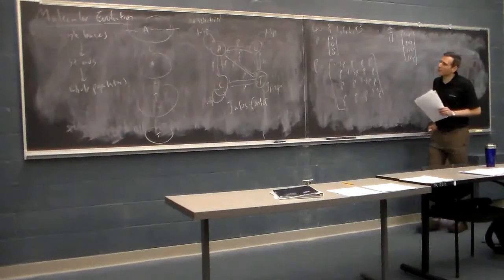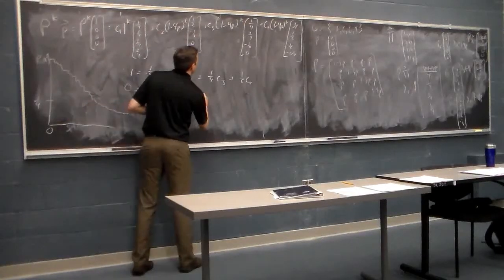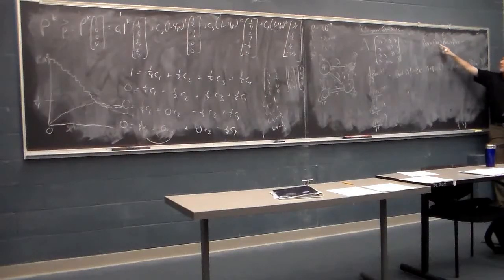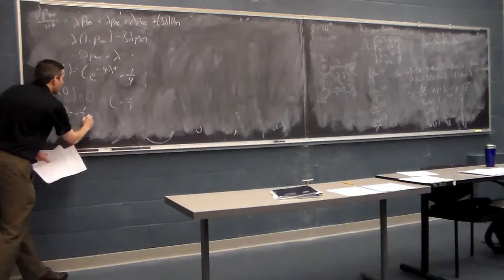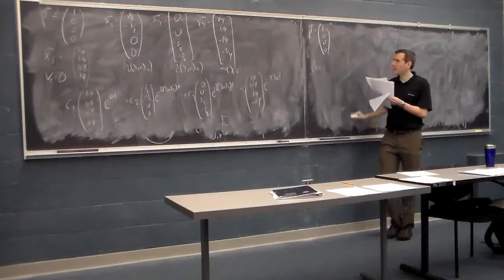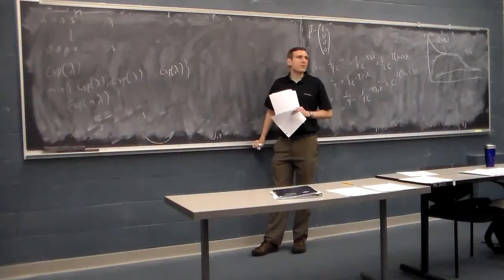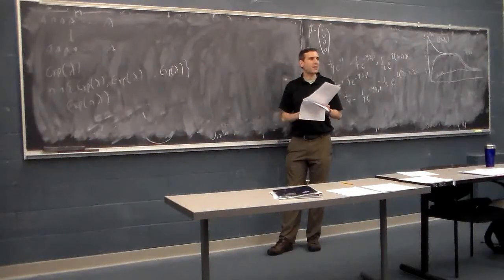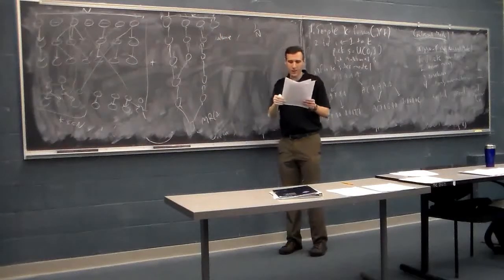03-712 Lecture 14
03-712 Lecture 14: Case Study - Molecular Evolution